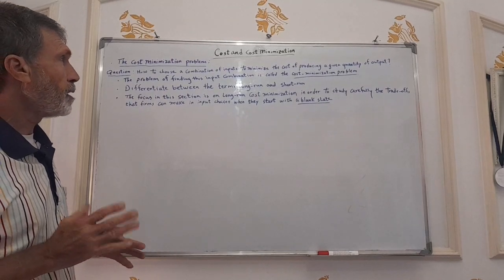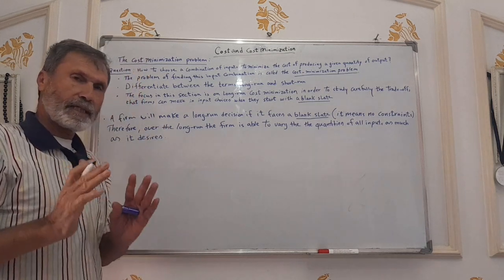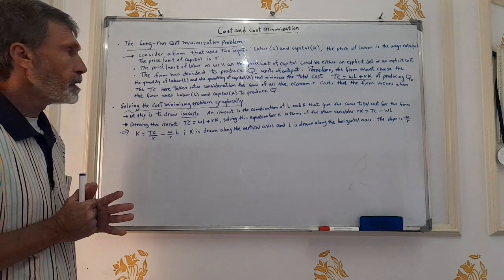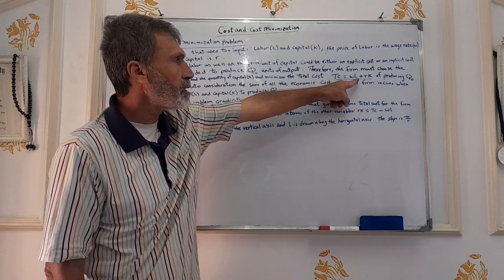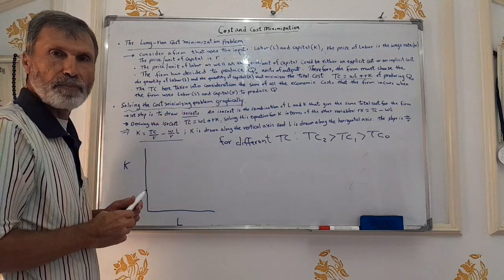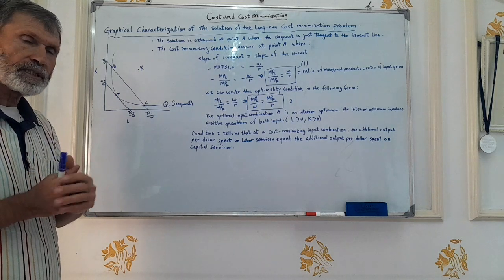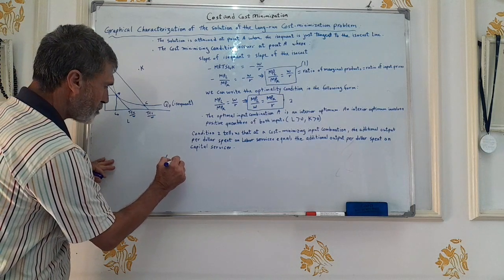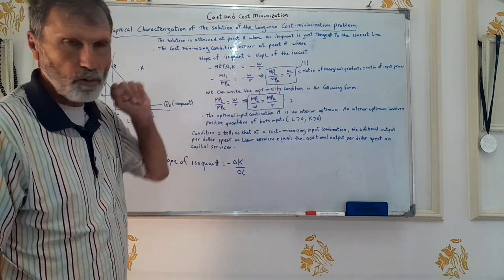Cost and Cost Minimization (part 2)